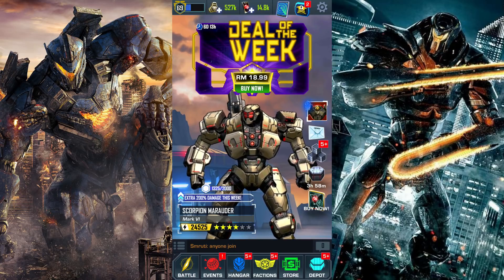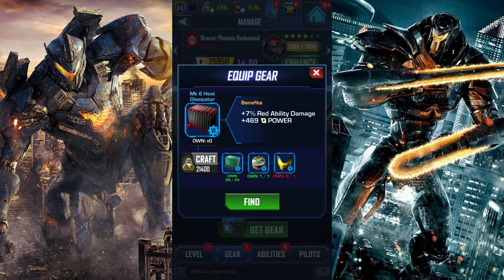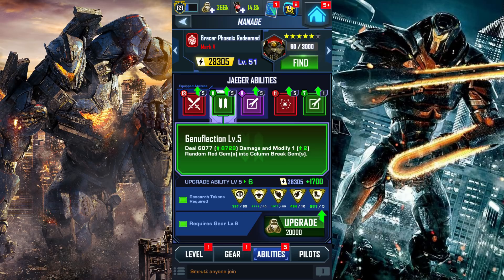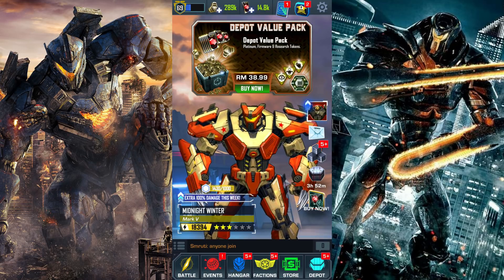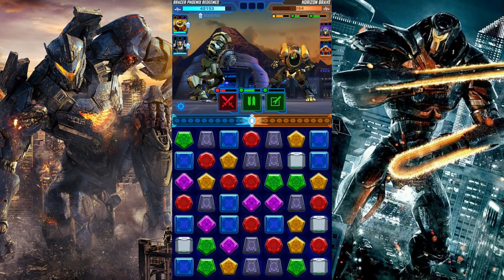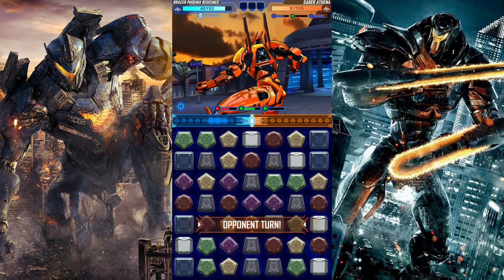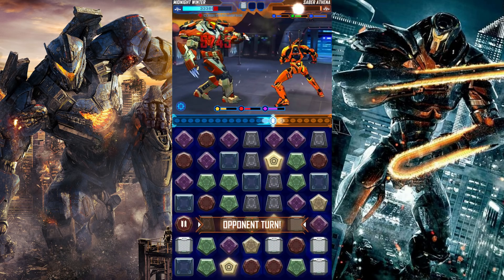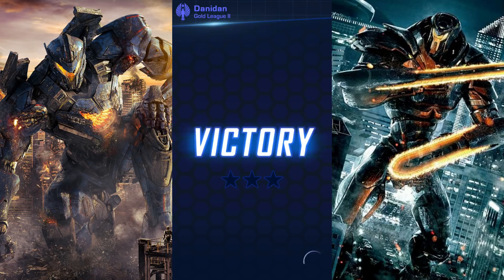BP Redeemed's Phoenix Rising! | Pacific Rim Breach Wars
Bracer Phoenix Redeemed upgraded to 5 stars! Phoenix Rising ability unlocked!